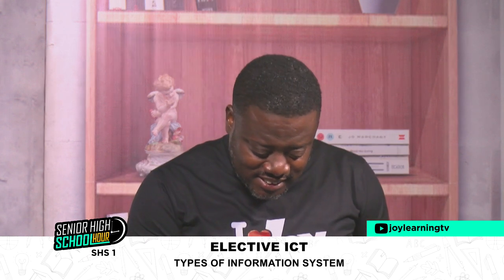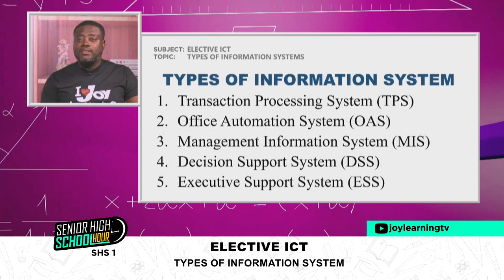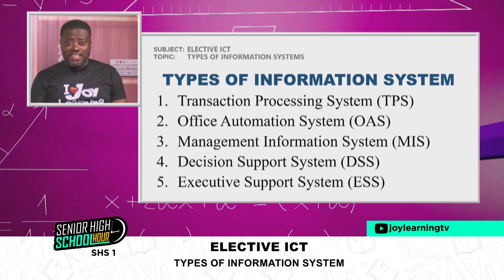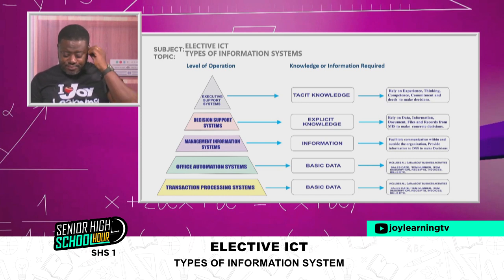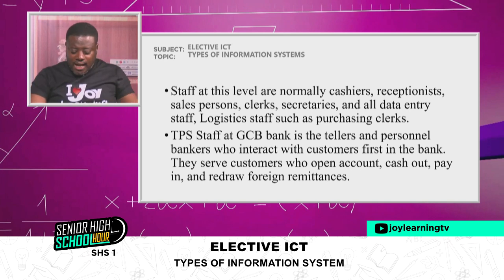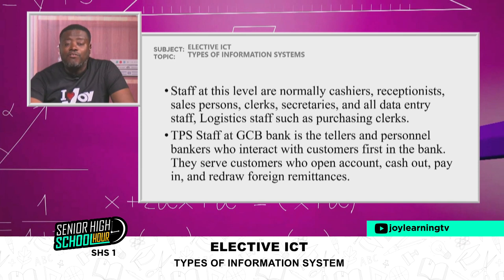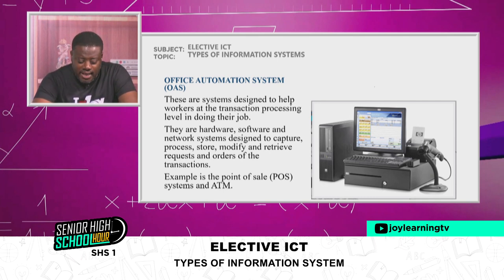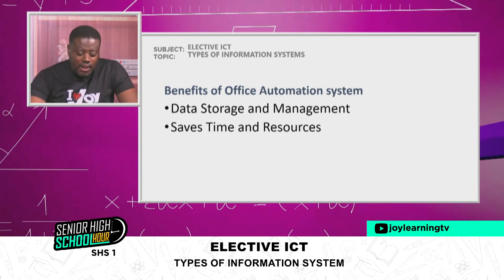SHS 1 - Elective ICT - Types of information system